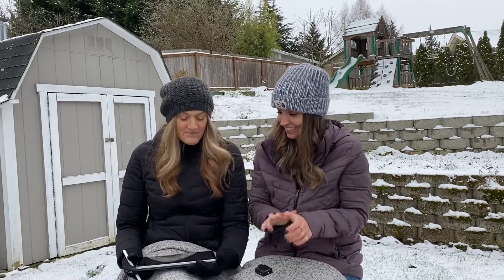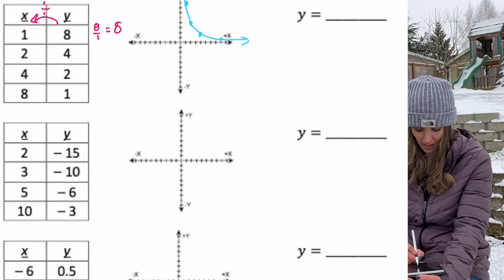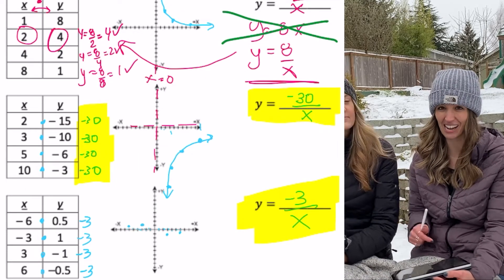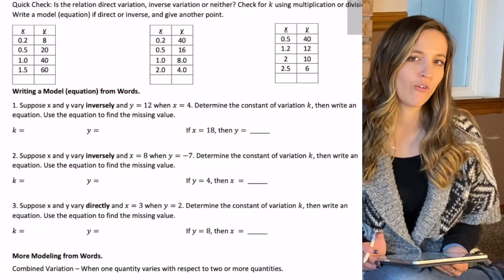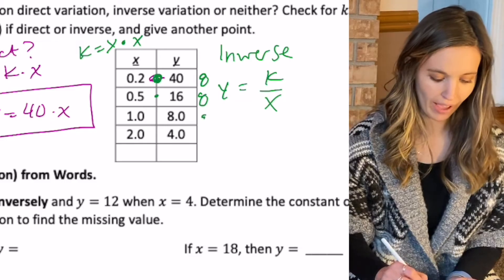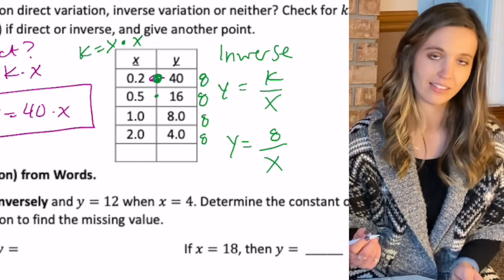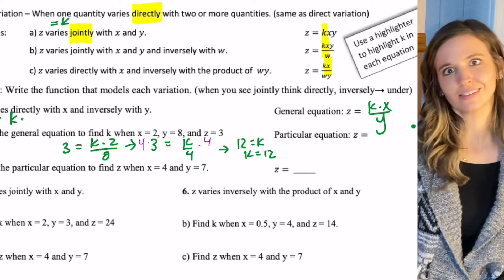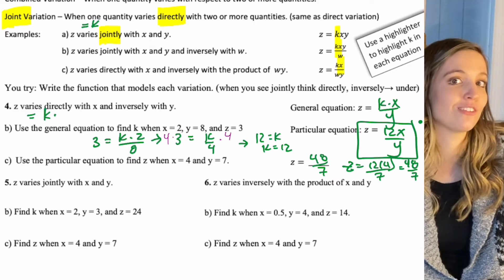Snowing! Direct and Inverse Variation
Oops did we say Snowing? We meant Knowing Direct and Inverse Variation. Join Ryan and Peart in this chilling math lesson to learn how to distinguish between direct and inverse variation. Identify variations when given a table of values, graph and word phrases. Learn the equations and write your very own to model the combined variations. So grab your coat and hat or cozy up by a warm fire to learn some new math.